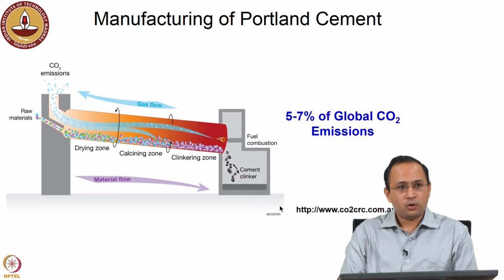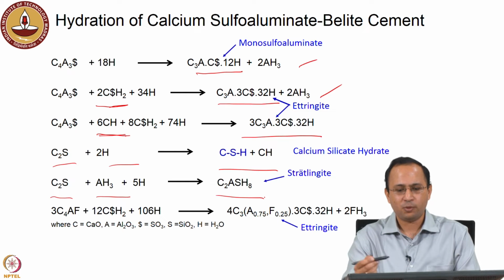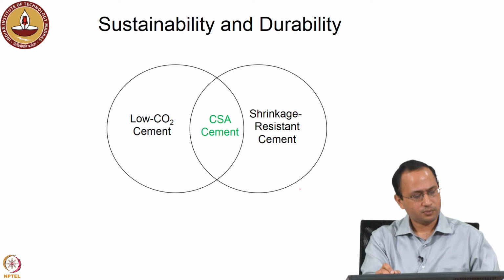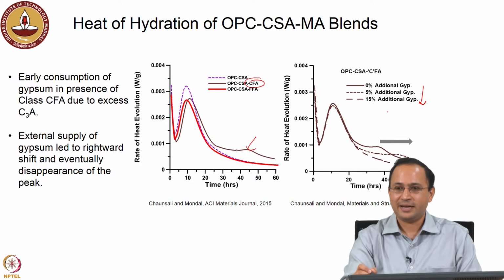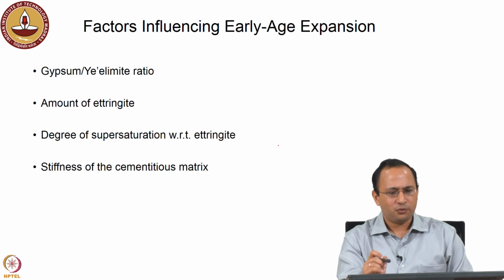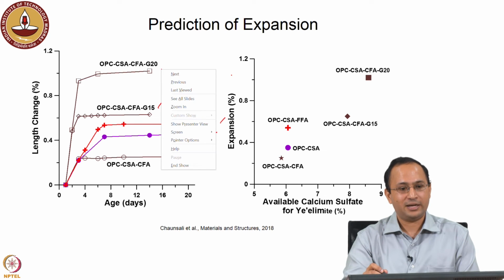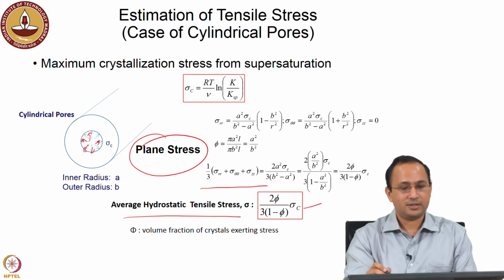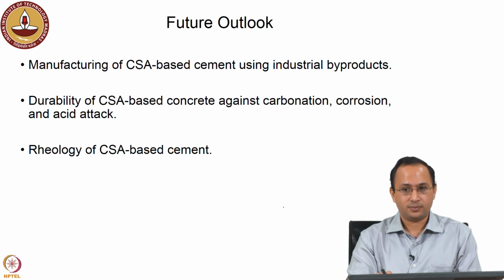L1 Calcium sulfoaluminate cement based binder Properties and application